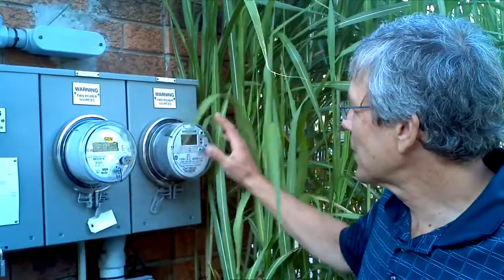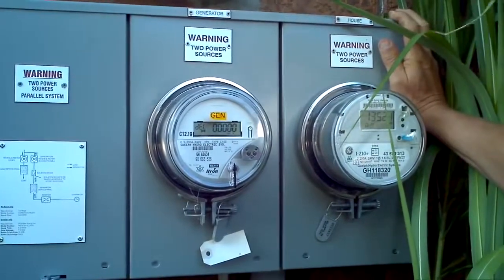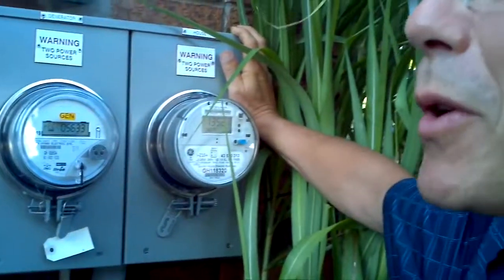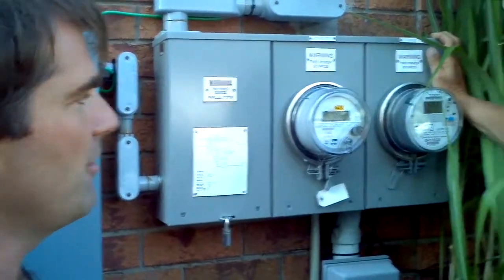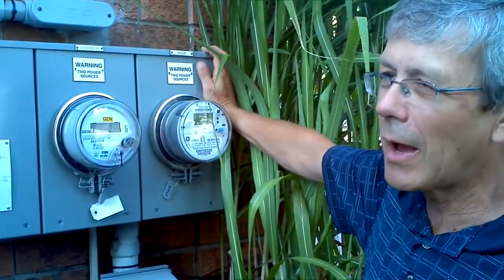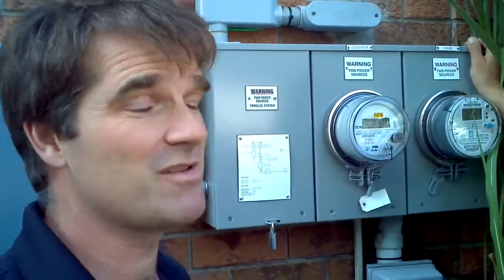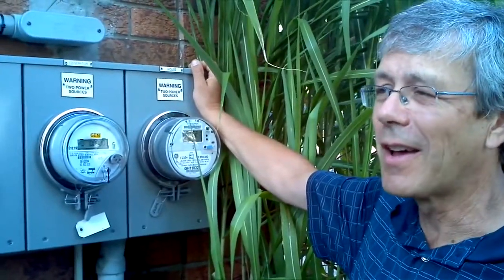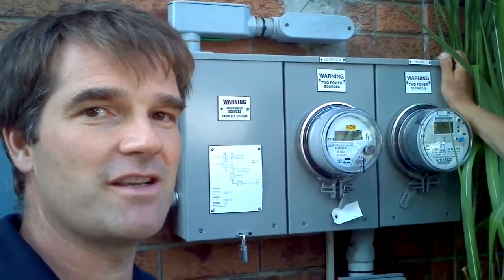Steve and John Lawson discuss John's new solar array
John is participating in the MicroFIT program with the Independent Electricity Systems Operator (IESO) and the Province of Ontario. He is earning money from the energy produced by his solar array for 20 years. After that, he will have free energy!